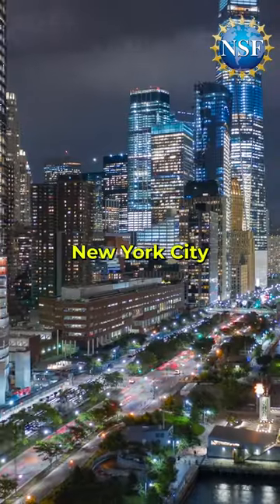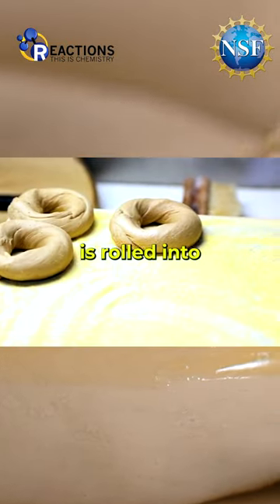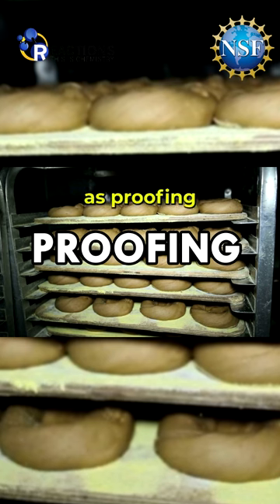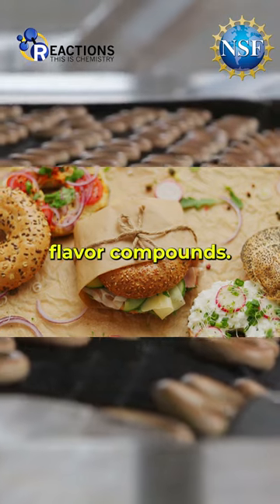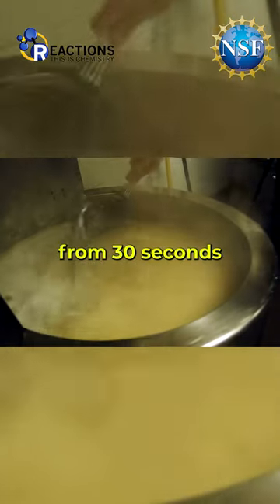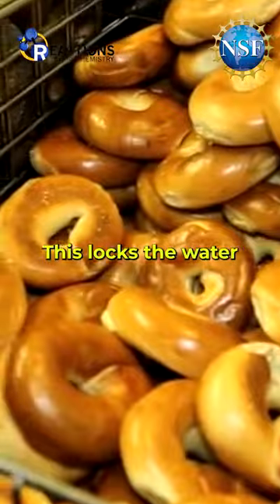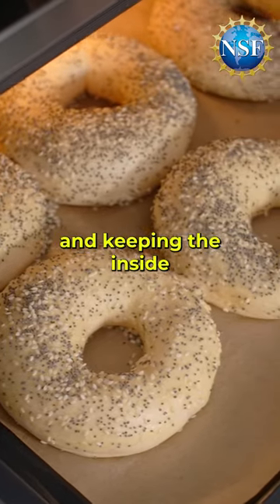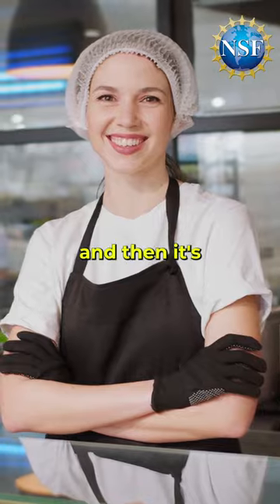Does NYC have the BEST Bagels?!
You've heard the debate amongst bagel eaters ...